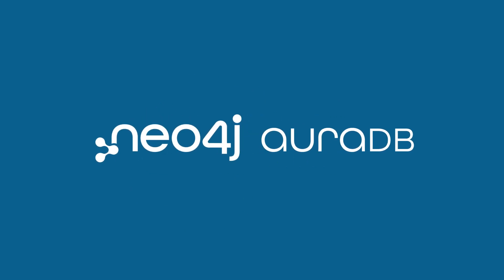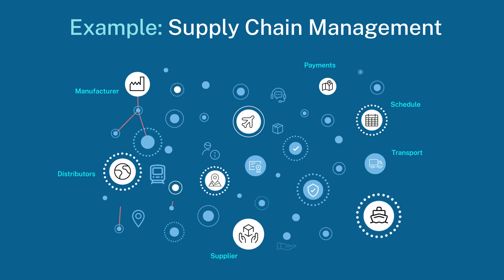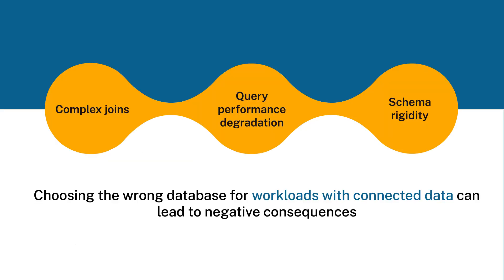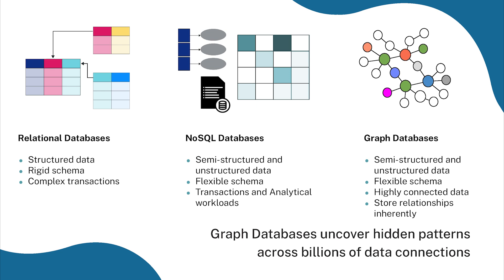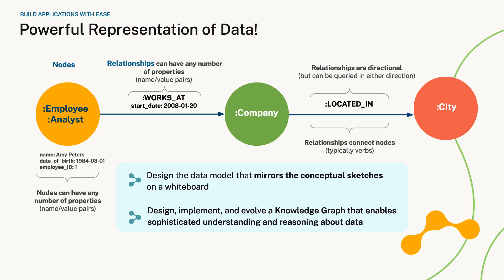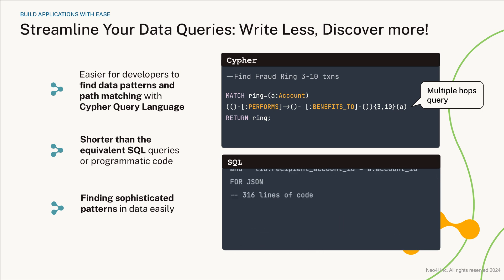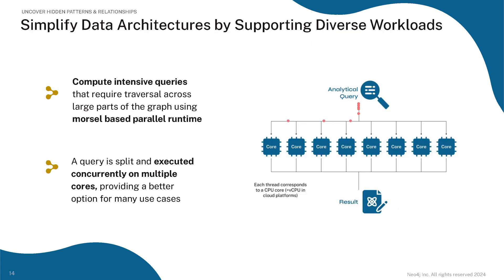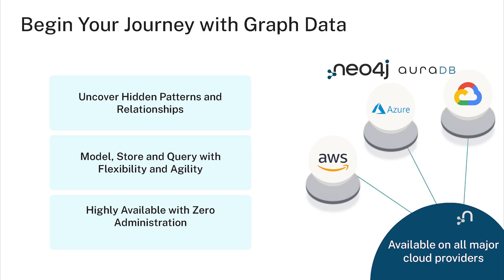Uncover Hidden Patterns with Neo4j AuraDB: Engineered for Connected Data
Discover the power of Neo4j AuraDB: designed to transform your data management approach.

With Neo4j AuraDB, you can effortlessly uncover hidden patterns and relationships thanks to its advanced graph technology. Engineered specifically for connected data, AuraDB simplifies identifying and analyzing intricate data connections, providing deeper insights and enhancing decision-making. Whether you're optimizing supply chains, detecting fraud, or exploring complex datasets, Neo4j AuraDB's intuitive graph model and powerful query capabilities enable you to streamline your data management and reveal valuable patterns with ease.